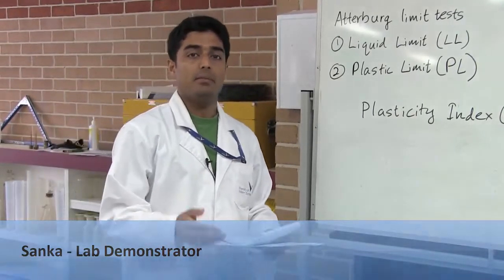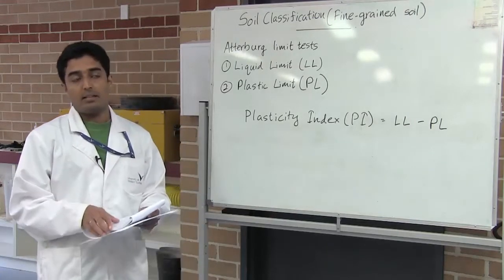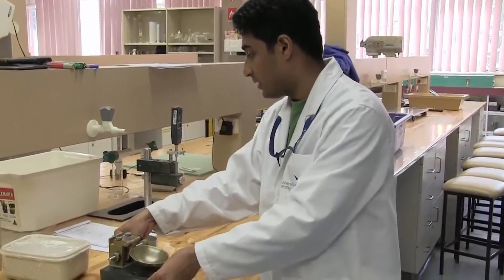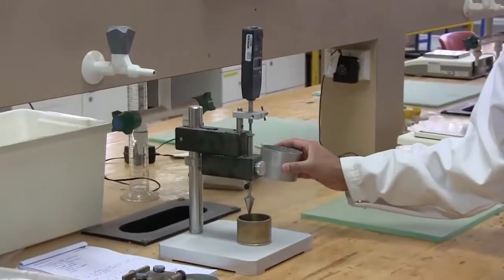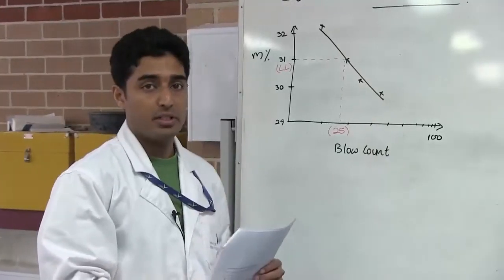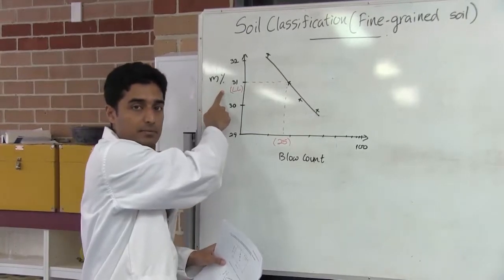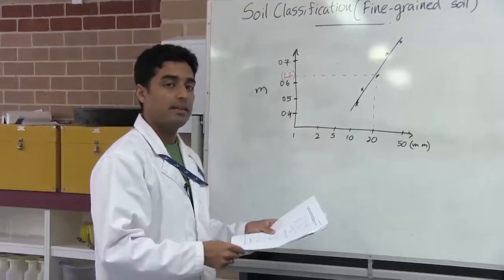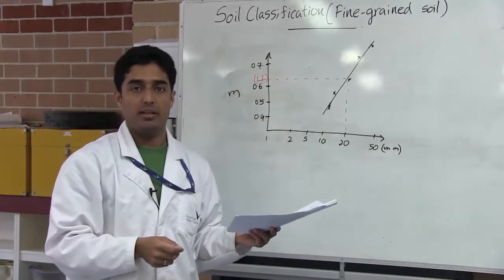Soil classification – Soil 2 (Fine-grained soil)